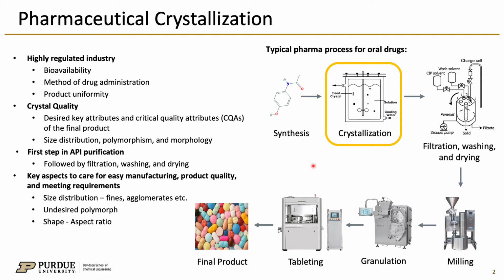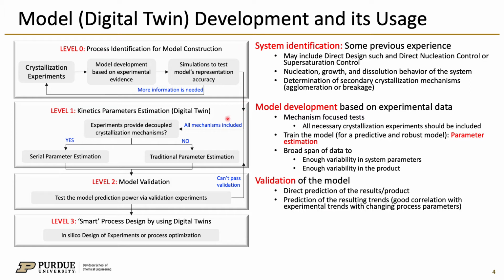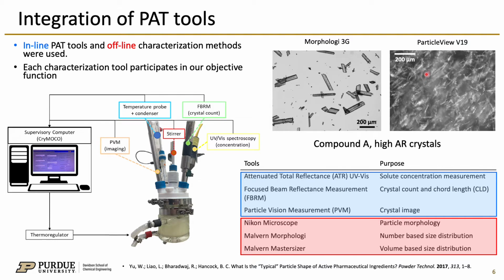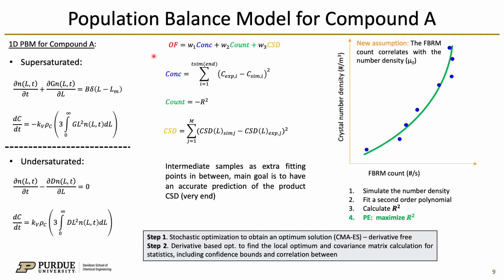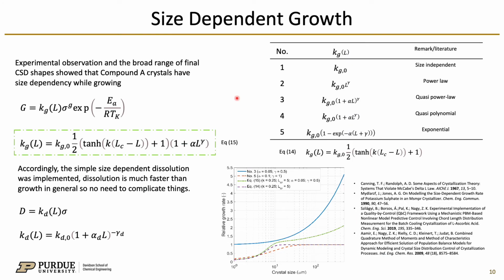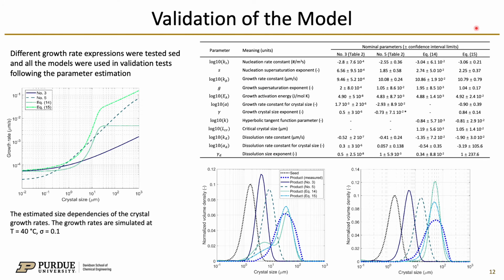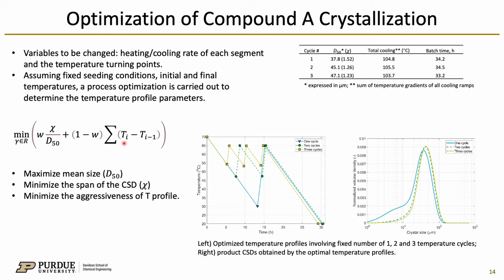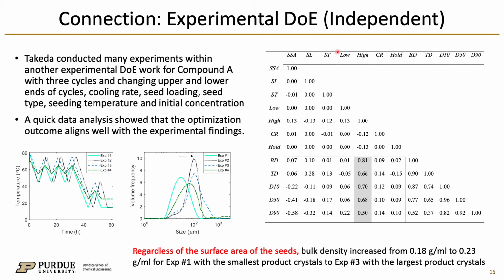ESCAPE 2021 - Eren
Optimization-based digital design of a commercial pharmaceutical crystallization process